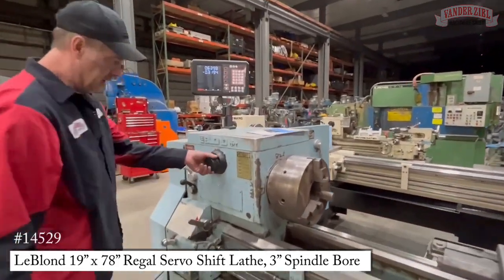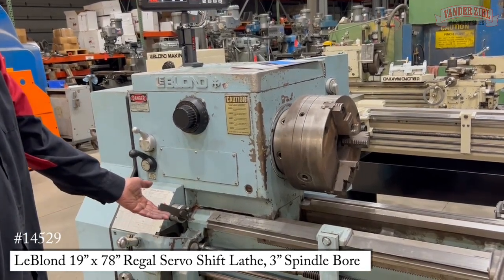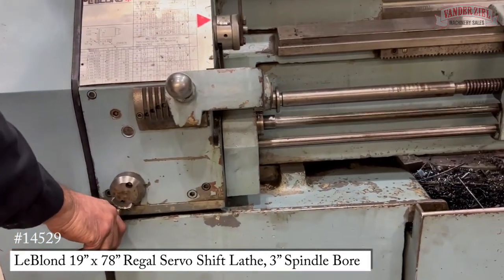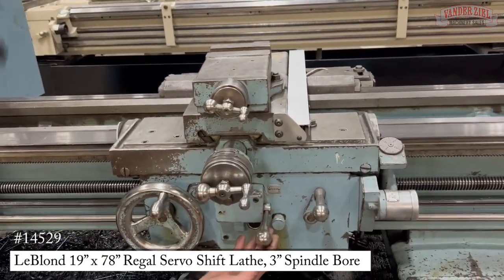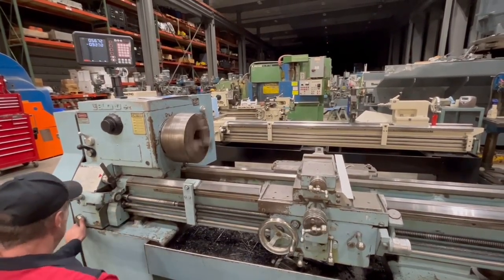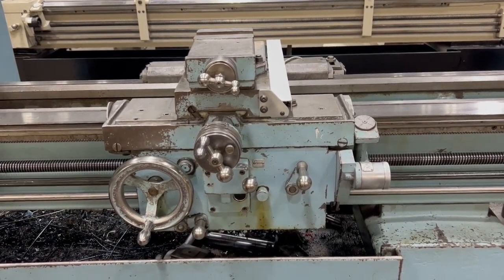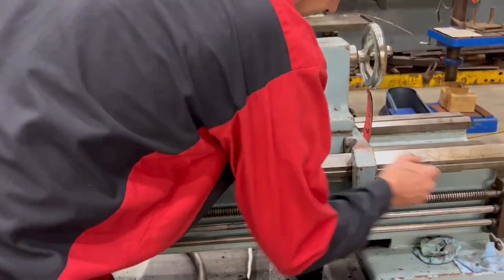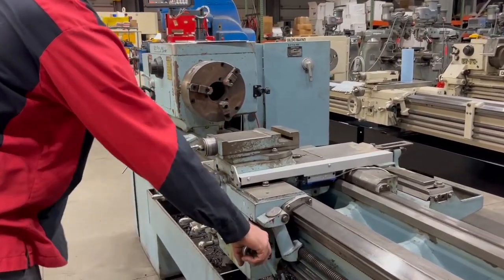Running a LeBlond 19” x 78” Regal Servo Shift Lathe, 3” Spindle Bore, 14529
Running a LeBlond 19” x 78” Regal Servo Shift Lathe, 3” Spindle Bore
Asset 14529

We have our tech's check out and run every machine to make sure it operates in good condition before it leaves our shop. Over 1000 machines in stock. Grand Rapids, MI